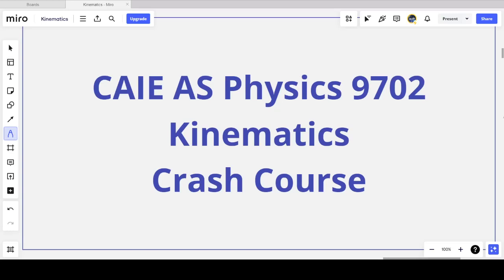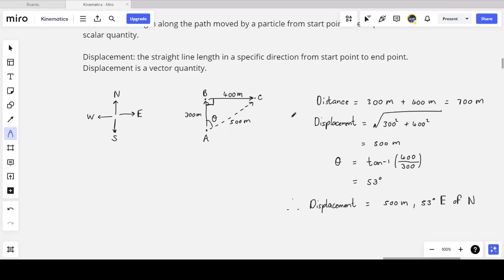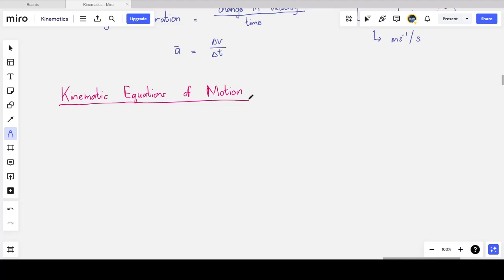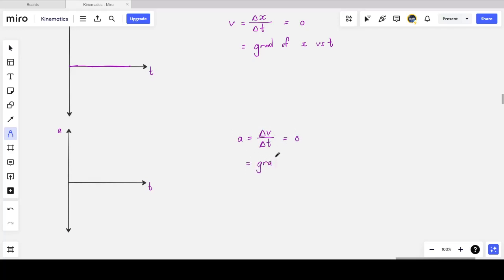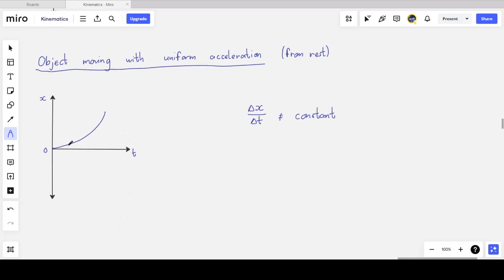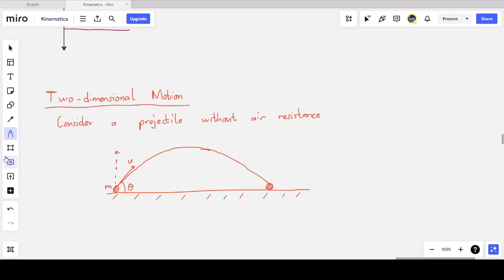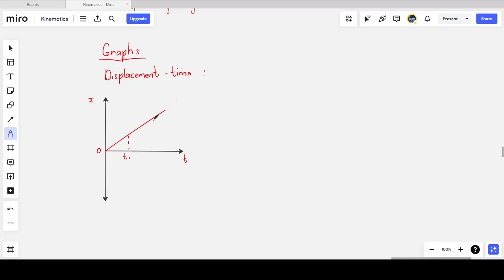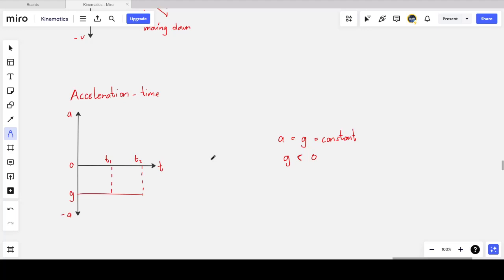CAIE AS Physics – Kinematics - Crash Course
This is a crash course on Kinematics for CAIE AS Physics. It is not a full course but simply a summary of this topic's important concepts and equations. Think of it as the information you would need if you were creating a mind map whilst studying this topic. I will create a future video that covers problem-solving. I hope you find this video useful.

00:00:00 Intro
00:01:20 Distance & Displacement
00:08:55 Speed, Velocity & Acceleration
00:16:18 Equations of Motion
00:20:08 Graphs for Stationary Object
00:24:31 Graphs for Object moving with Constant Velocity
00:30:40 Graphs for Object Accelerating Uniformly
00:37:24 Two-dimensional Motion/Projectile Motion
00:45:37 Graphs for Projectile Motion